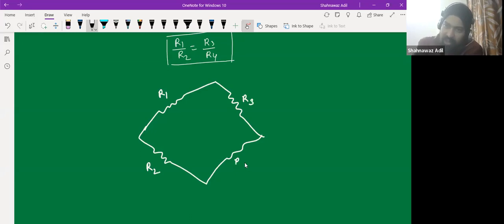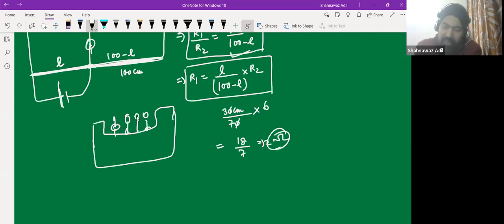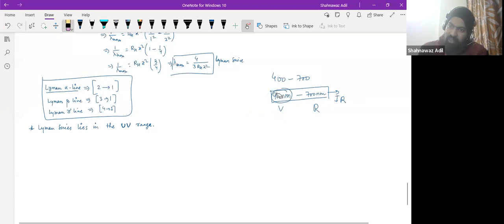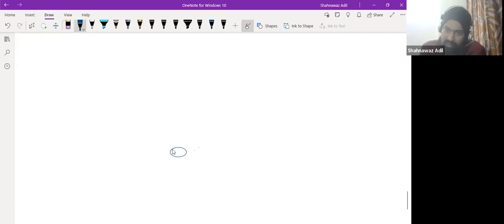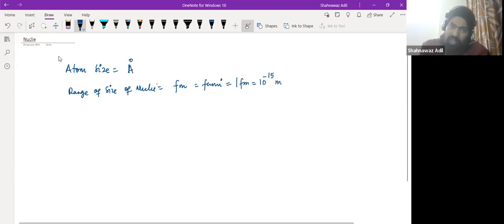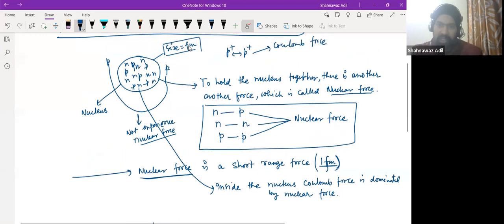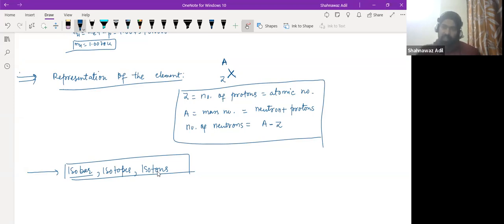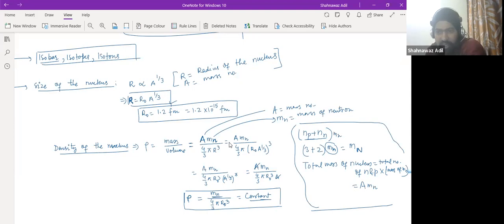Learnivio | Atom | Lect 12th P3 09-01-2024